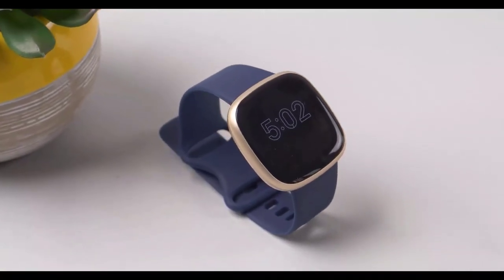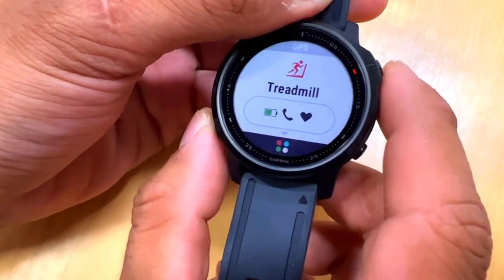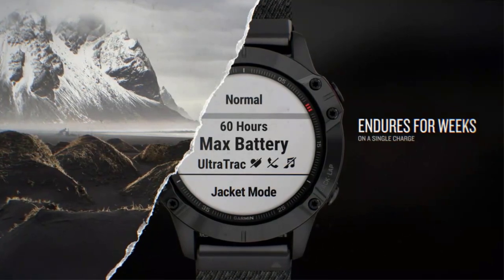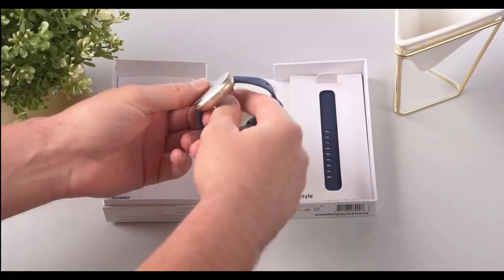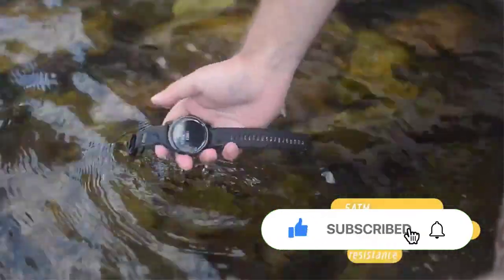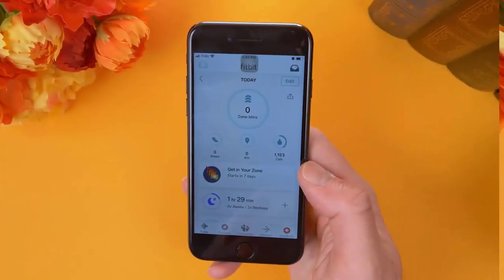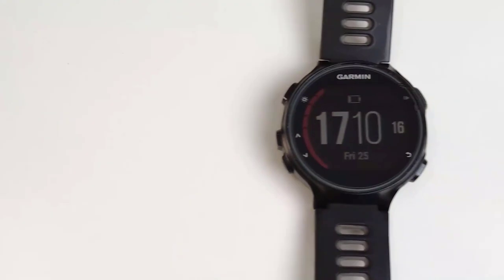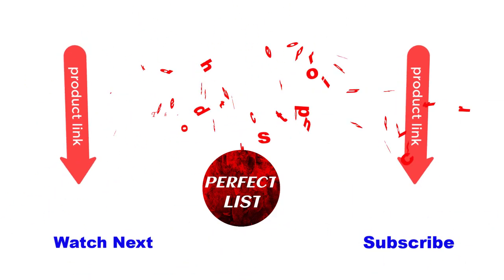Best build in Gps Smart Watch 2023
🛄 Do you market the Best  Gps Smart Watch? Here are the top 5 best Gps Smart Watch on Amazon in 2023.
So, Let's save your time and money to find the best Gps Smart Watch from the below list:
✅  Best Gps Smart Watch List:
1. Garmin Fenix 6 Sapphire GPS Watch
2. Fitbit Versa 3 Smartwatch
3. Garmin Venu 2 GPS Smartwatch
4. Fitbit Sense Advanced Smartwatch
5. Garmin Forerunner Multisport GPS Watch

Today's Amazon Best Deals:

I made this perfectlist based on my own opinion, Hours of research, price, quality, brand value, customer rating, feedback, and more to find the best product for you.